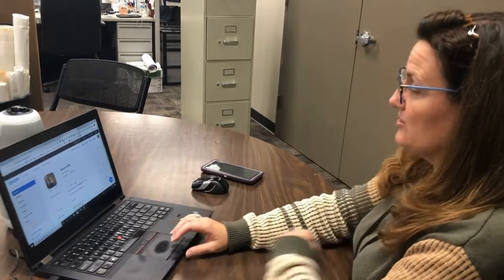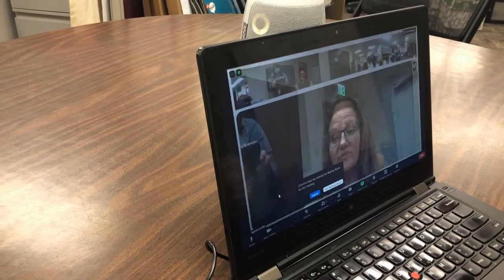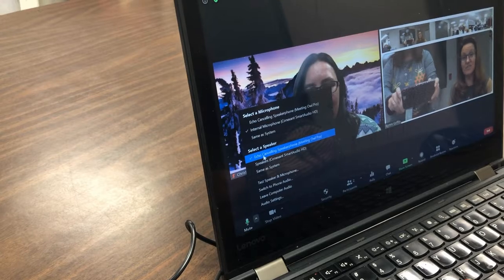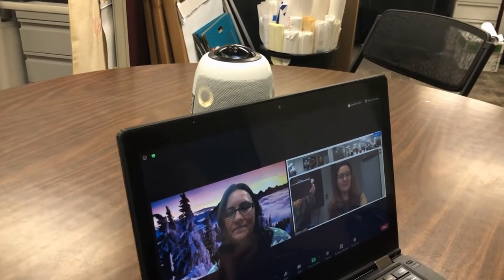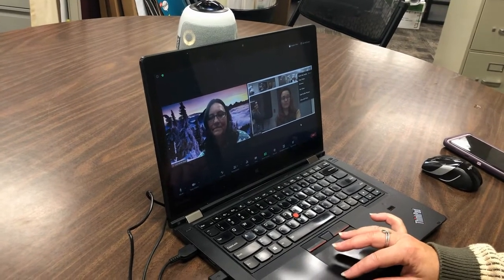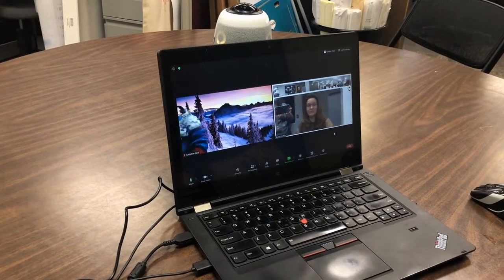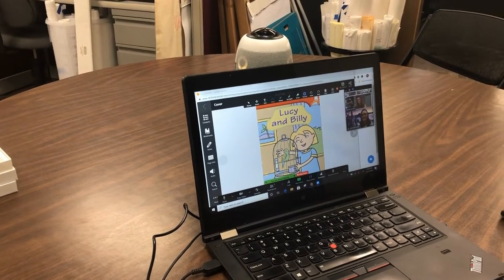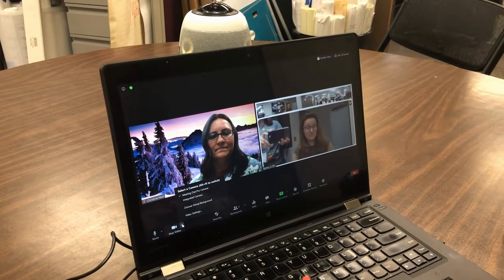OWL and your Laptop